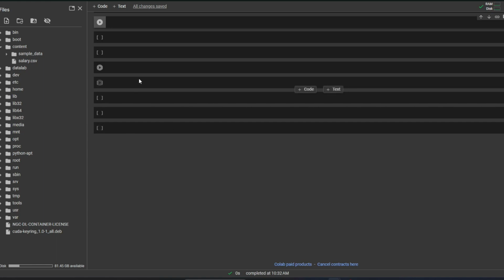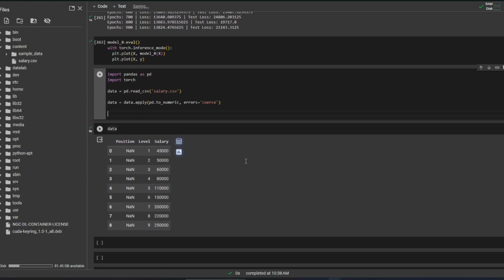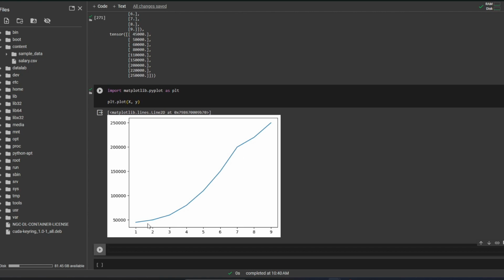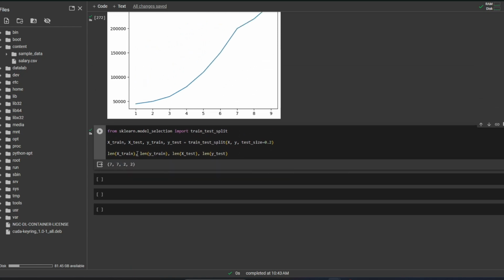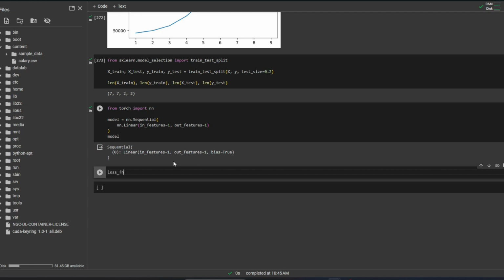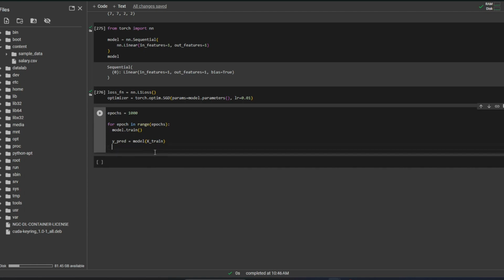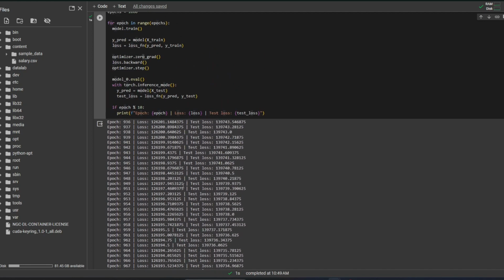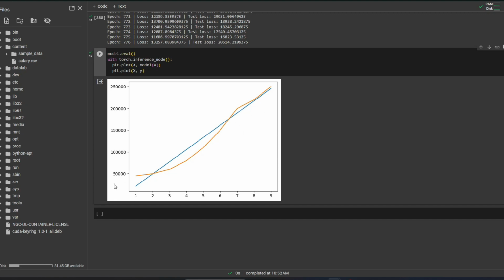How to Create A Simple AI Model with Python & Google Colab!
In this video, I make...

Timestamps🕐:
0:00